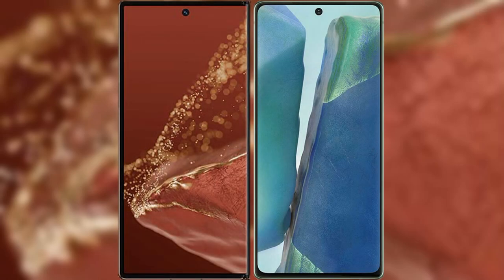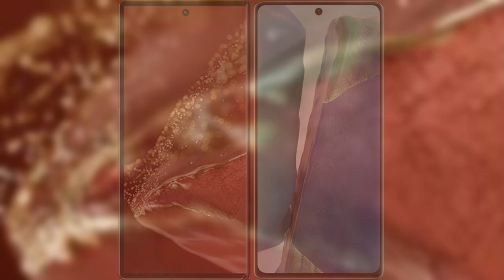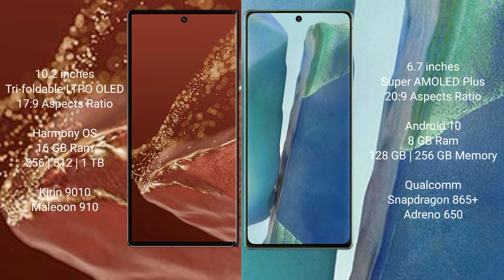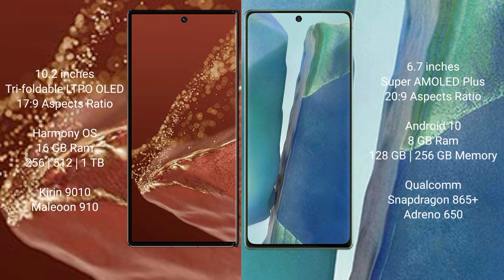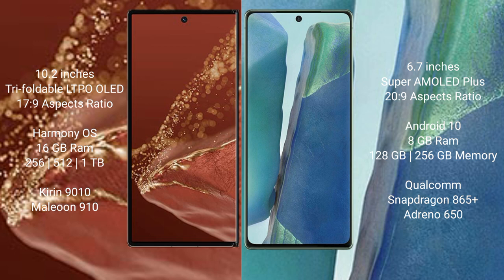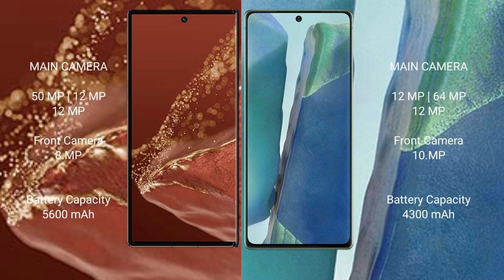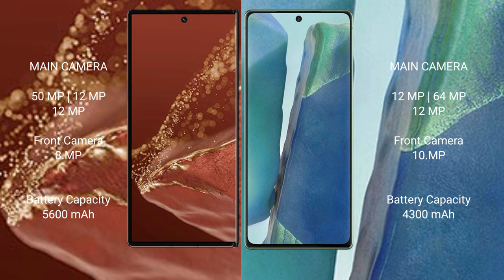Huawei Mate XT Ultimate vs Samsung Galaxy Note 20 Review